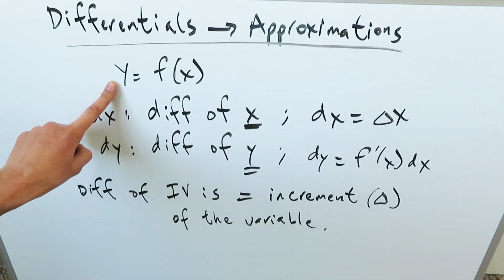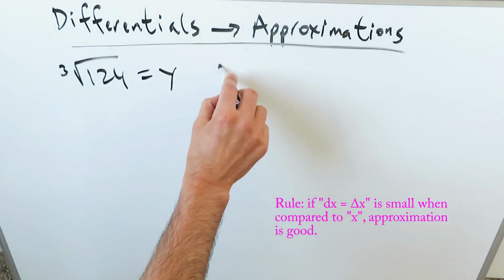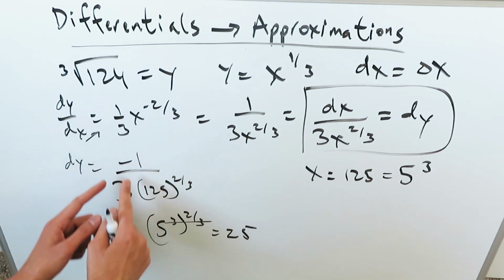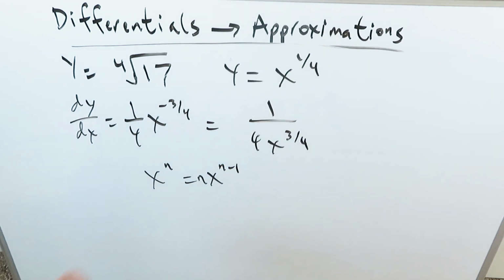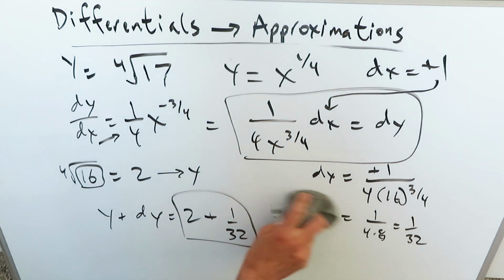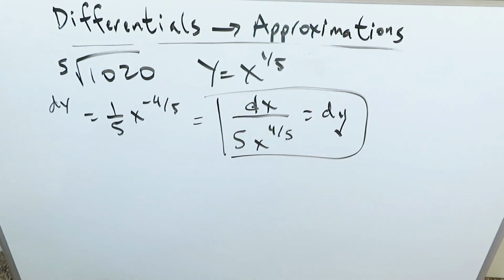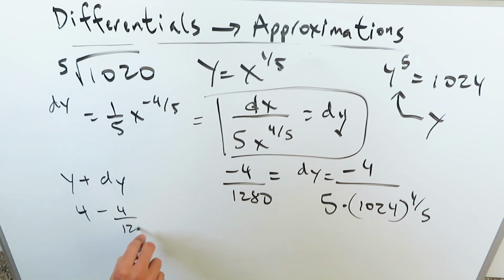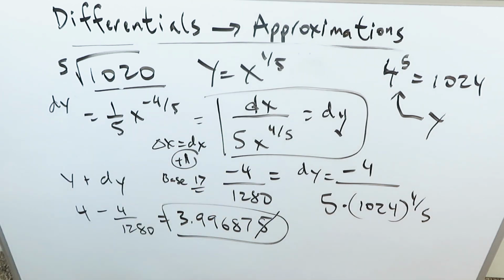Approximations using "Differentials" (Root computations)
Skip to time 1:54, for examples.

Note (point of confusion): take 'x' to be that value being inputted into function, the standard (known) value close to your question 'x' being asked.

Approximations can be done for many types of computations; in this video we are limiting it to taking roots. Normally students are not aware of the ability of using a "differential" for cool applications.

(do not confuse this for the Newton's method)